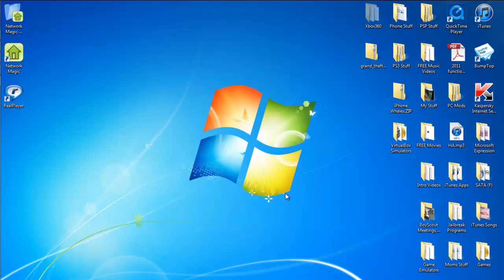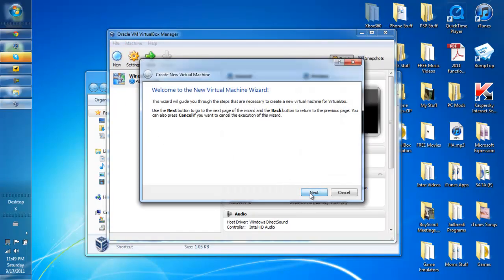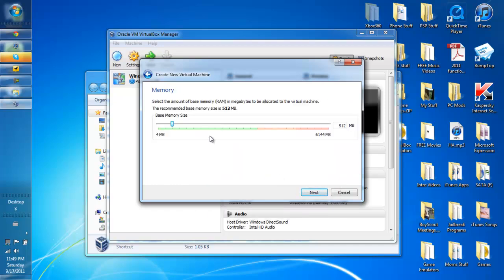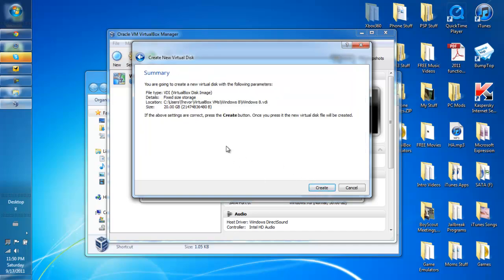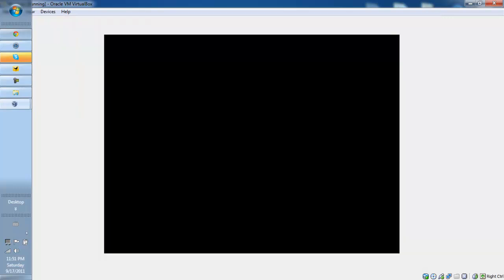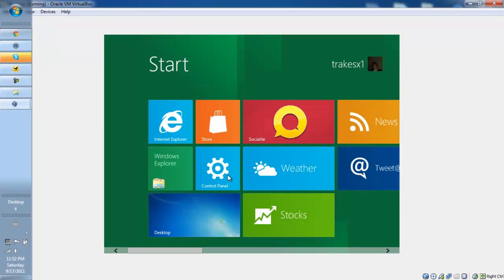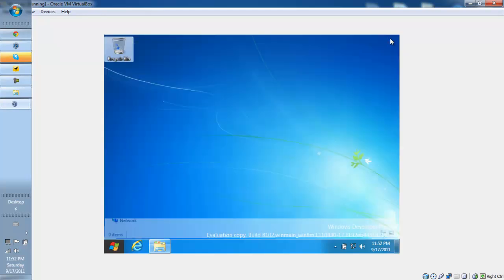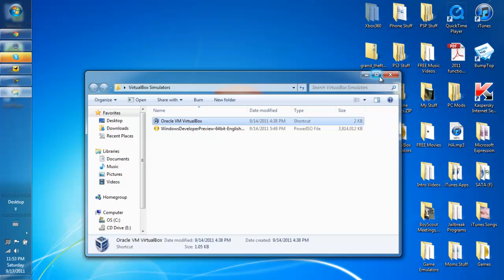How to Set Up Windows 8 Developer Preview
Trevor Shows you how to set up the Windows 8 Developer Preview and shows you a little sneek peek of it.